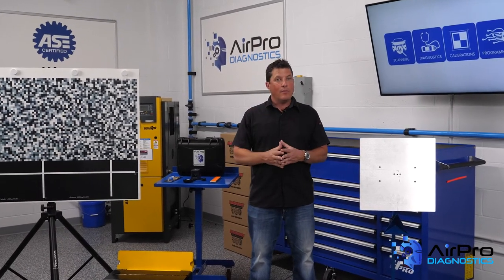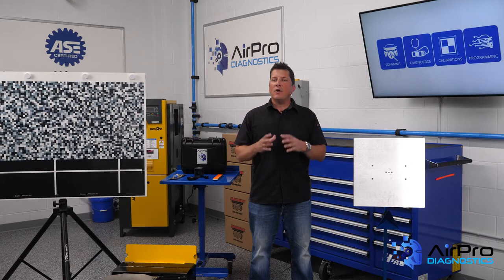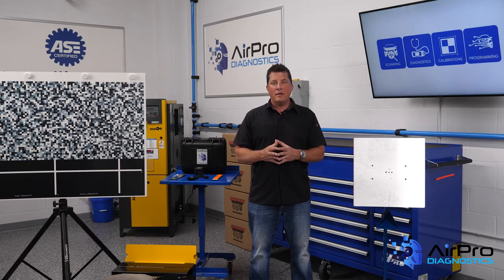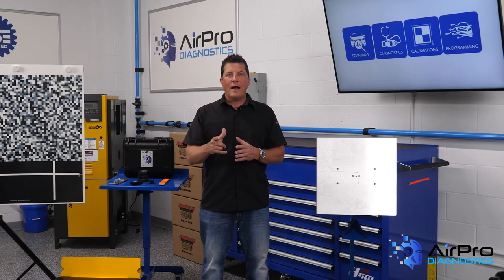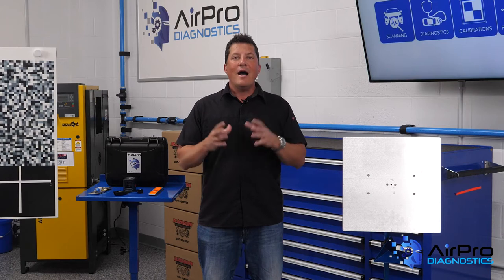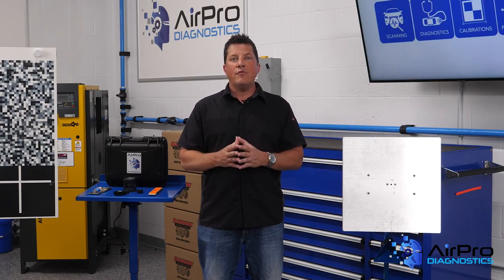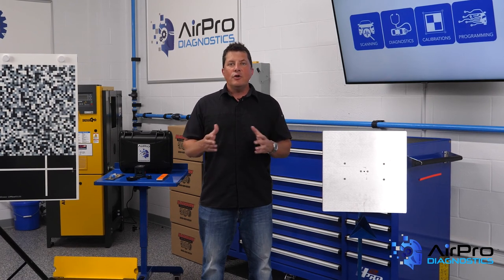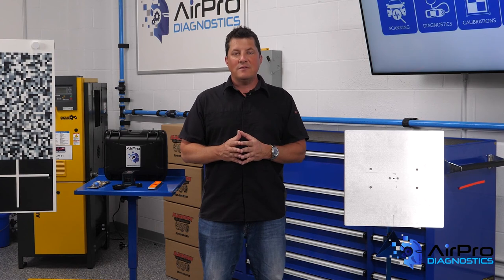Growing Your Shop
Growth requires a lot of strategic planning, a focus on the details and an understanding of local rules and regulations. Expanding your shop to more locations is like having a child. Your first one is an overwhelming experience. Your second one isn’t quite as hard, and the third one is much easier. Everything you learn from each child — or location — makes you smarter the next time.